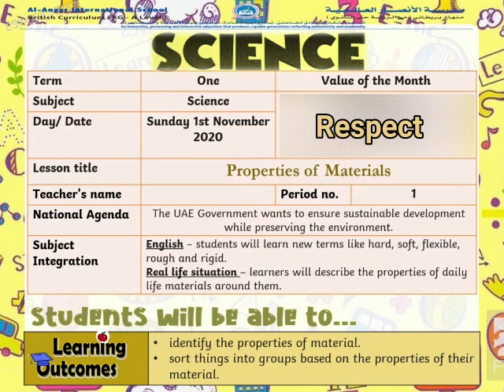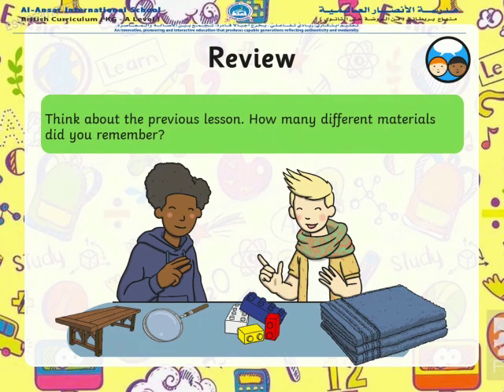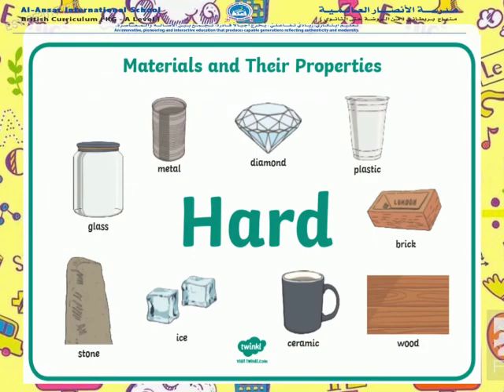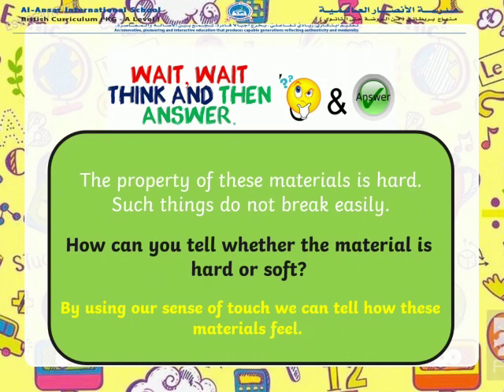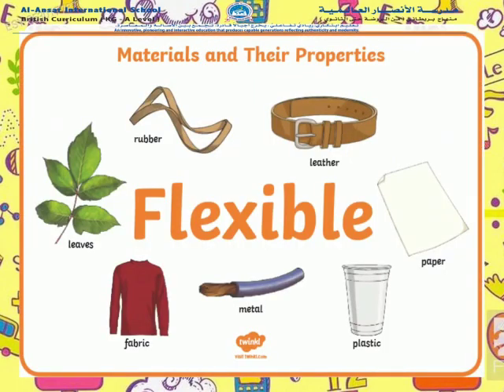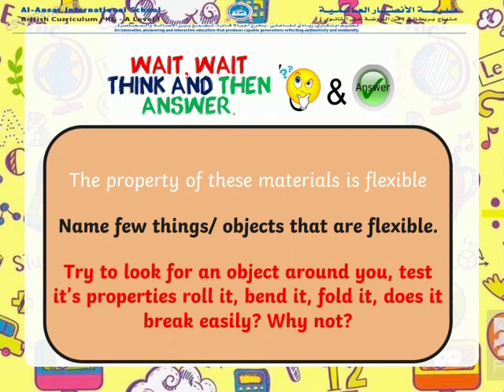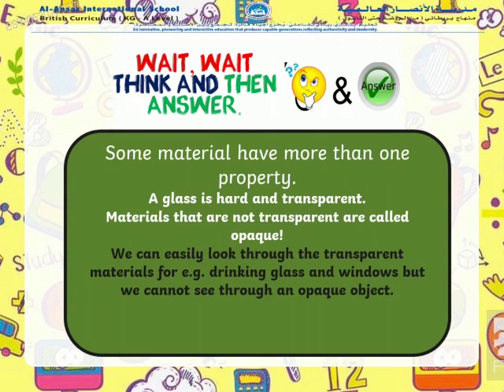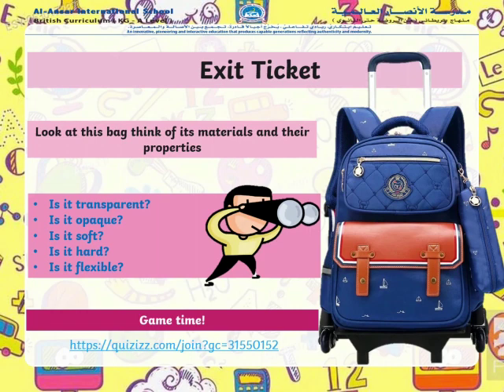Week 10 Science period 1 - Properties of Material